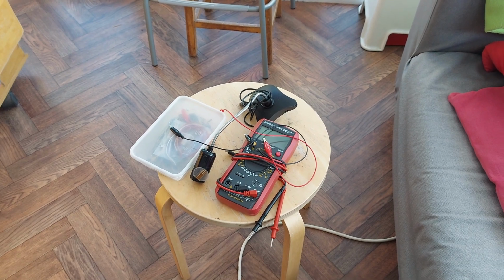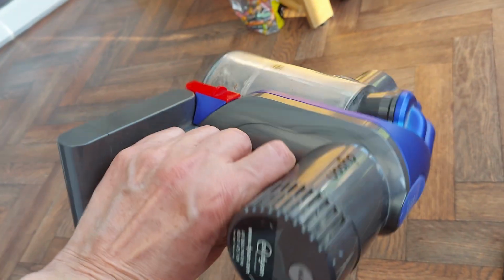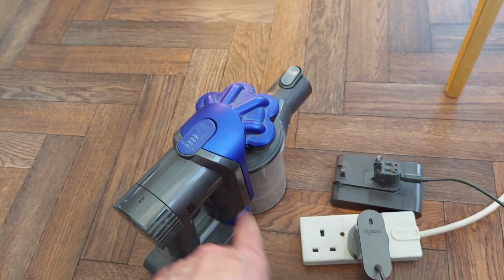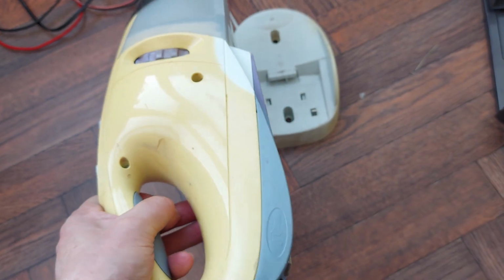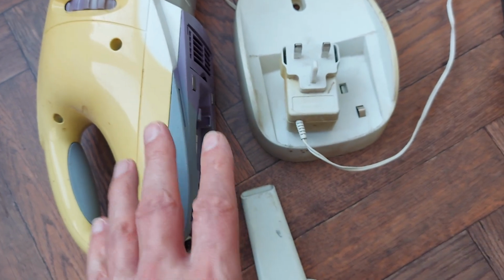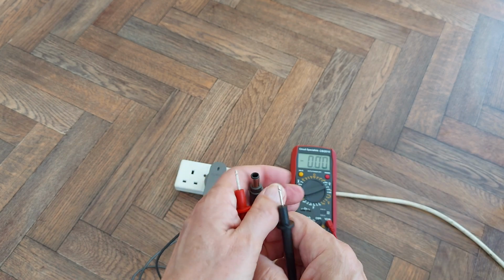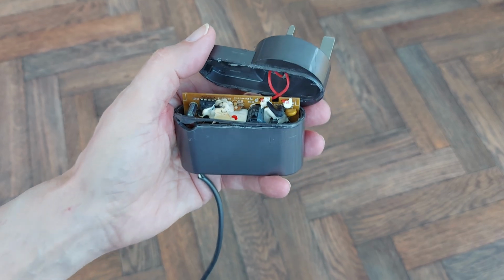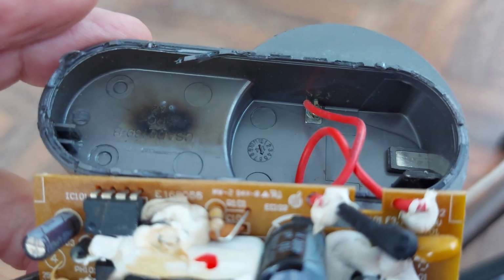Friends and Family Gold or Garbage 20240602 What's wrong with this Dyson DC35?